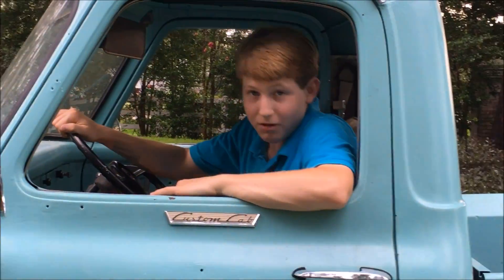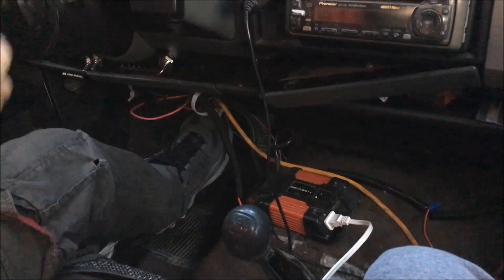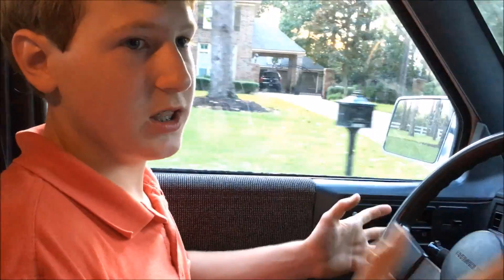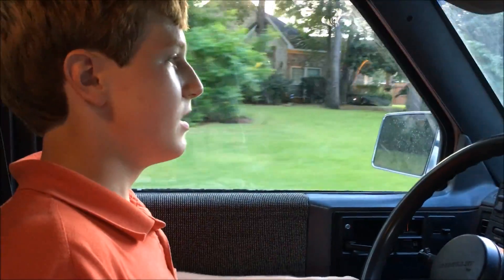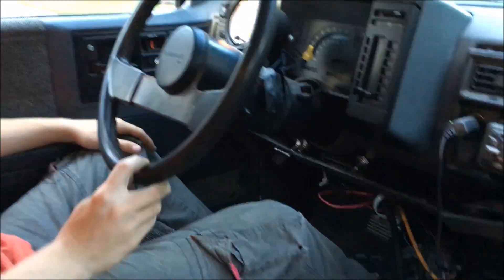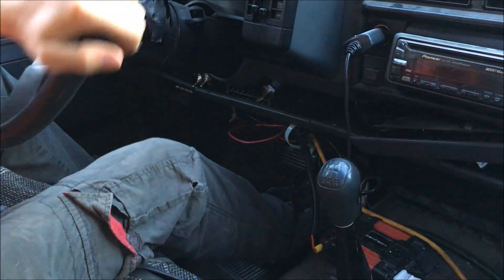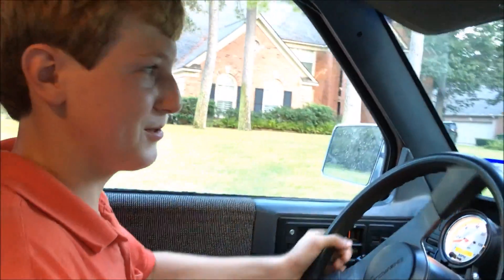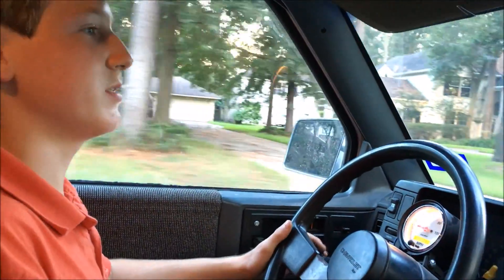Austin's Fully Electric S10 Blazer Demonstration Drive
This is my 1987 Chevrolet S10 Blazer with an electric drive system!  It currently has 18 120 Ah batteries and a War P 9 electric motor. Want to converter your own vehicle and have questions about mine?